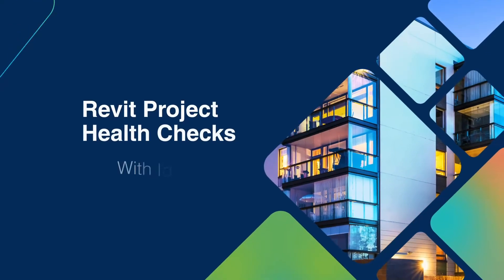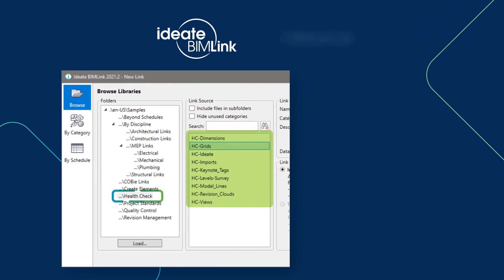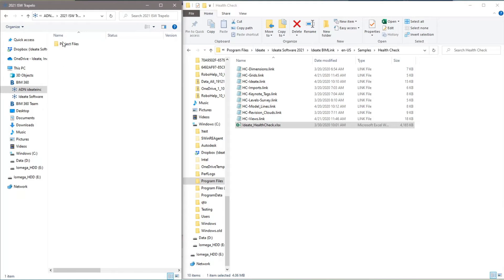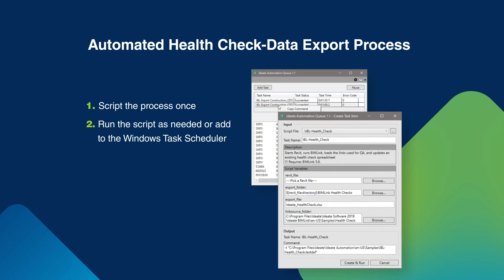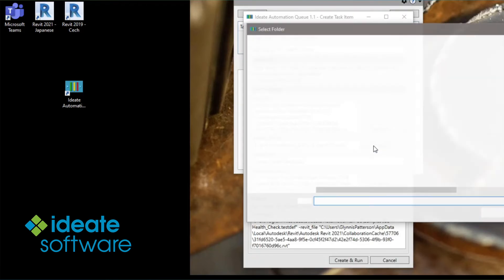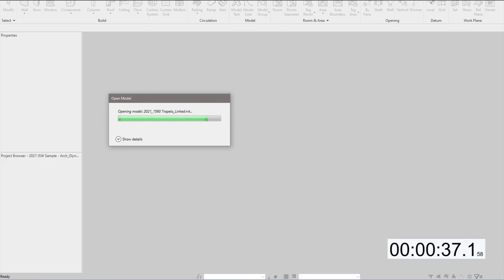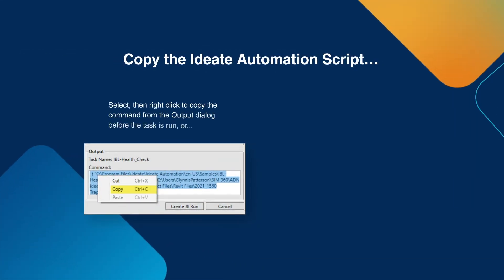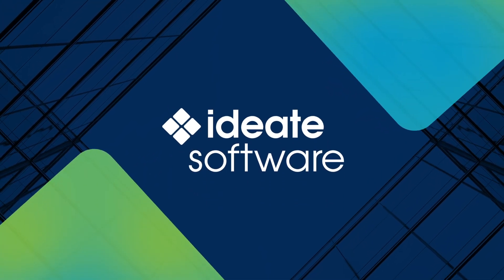Revit Project Health Checks with Ideate Automation and Ideate BIMLink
In this video, we demonstrate how to use Ideate Automation with Ideate BIMLink to set up and schedule regular Revit health-check data exports.